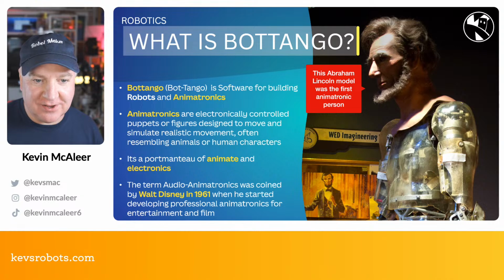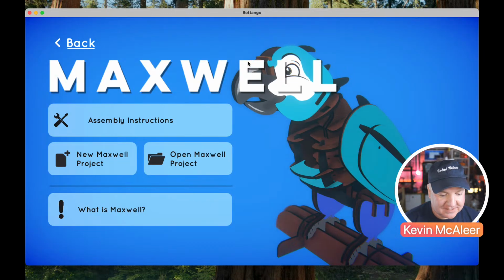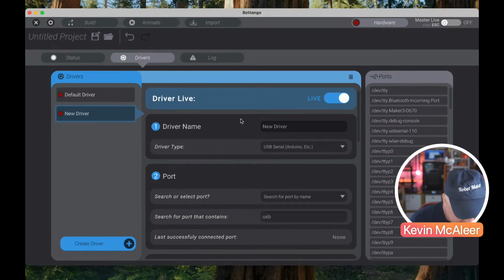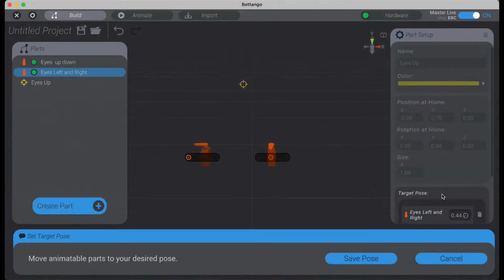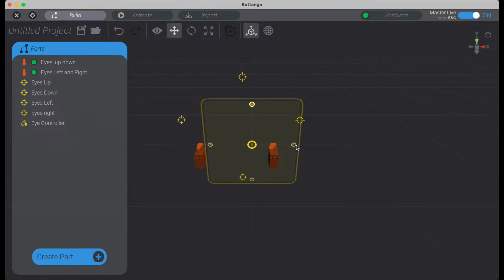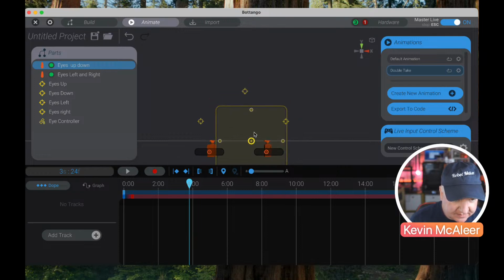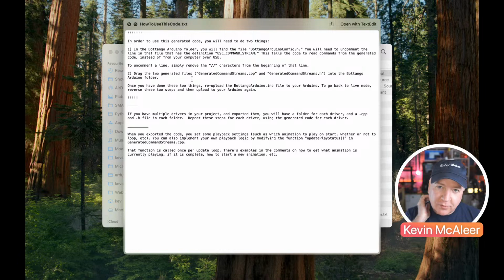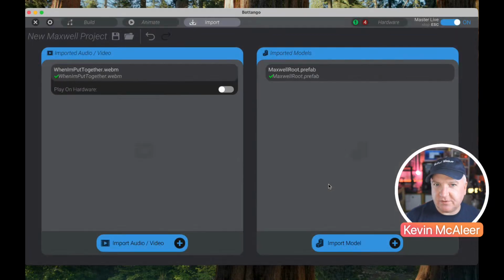DIY Animatronics: I Built a Moving Creature with No Code?! 🤯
Have you heard of Bottango (Bot-Tango) its Animatronic software for DIY projects - I Built a Moving Creature with No Code, and you can too!